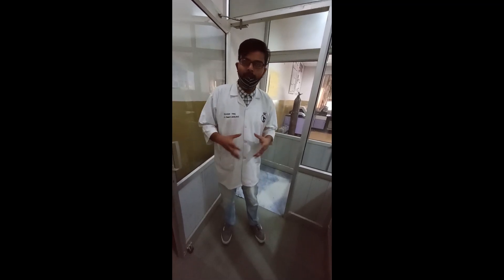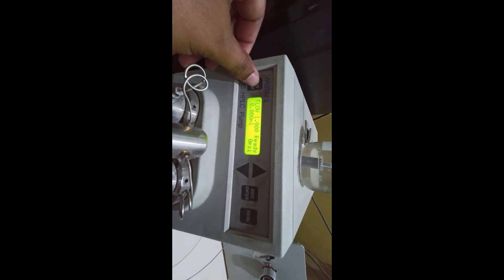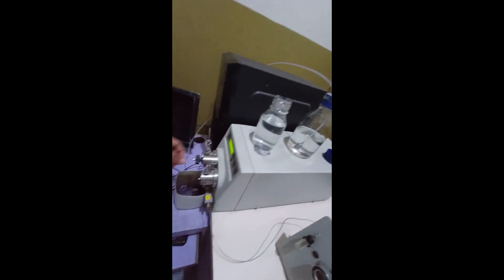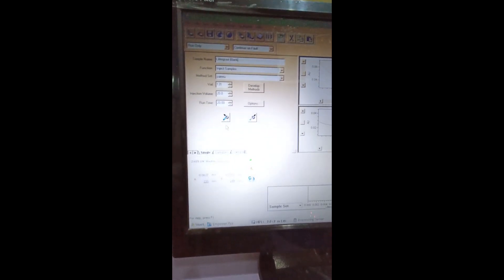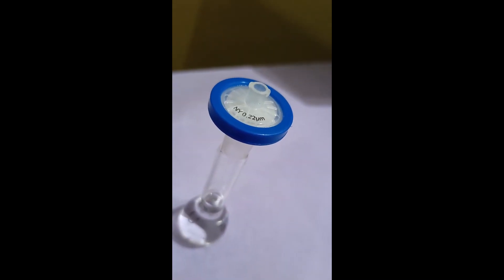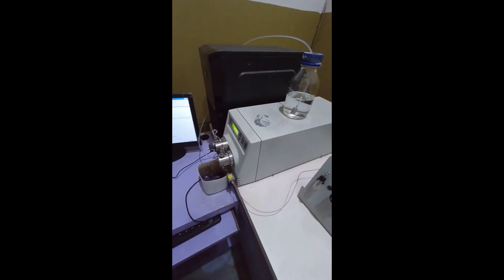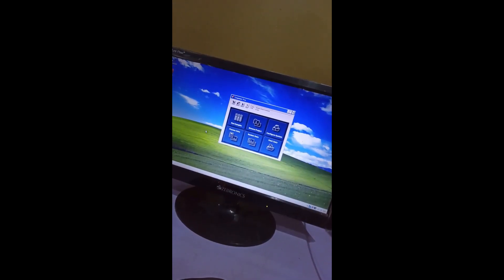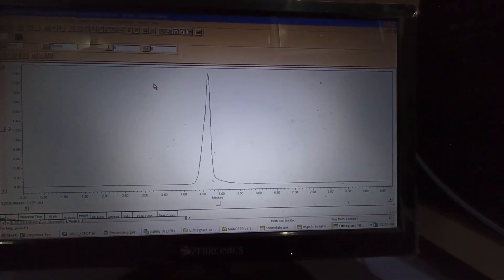🔴HPLC Demonstration🔴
Presenter: Joyson Paul
Video Credit : Sumit Pannu
Very much grateful to Dr. Pooja Chawla ma'am, Dr. Bhupinder Kumar sir, Dr. Rohit Bhatia Sir and my dear friend Sumit Pannu. Without their support and belief in me, this wouldn't have happened.  Thankyou ISF College of Pharmacy 🙏